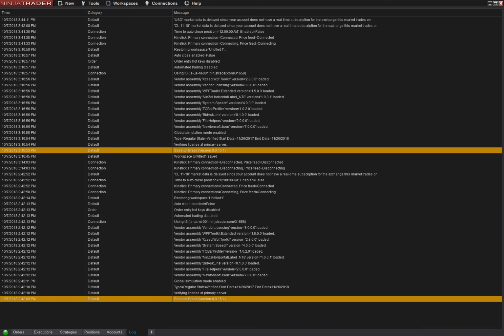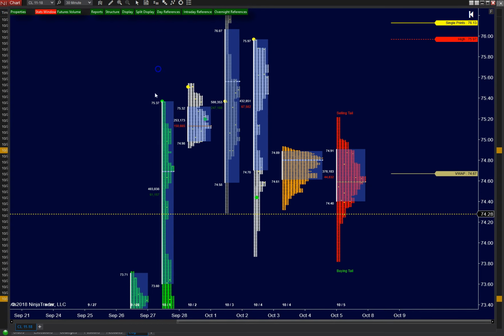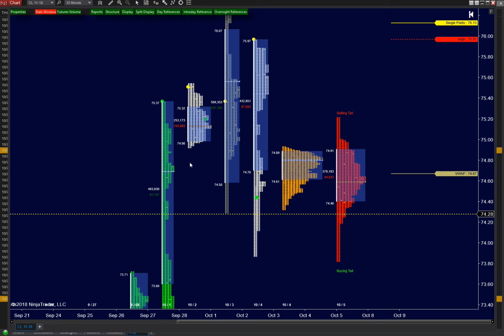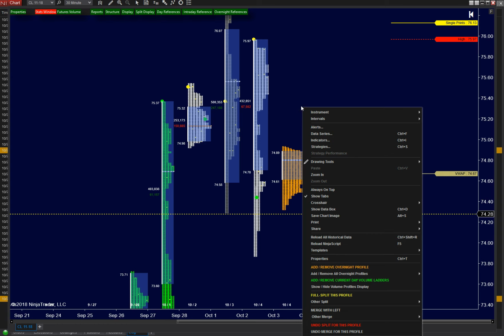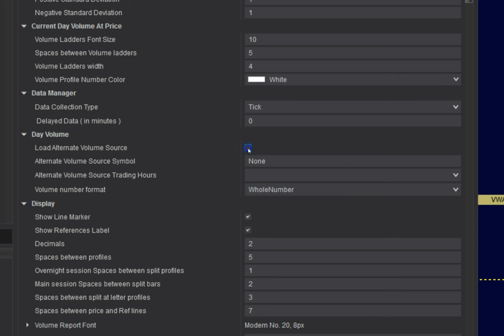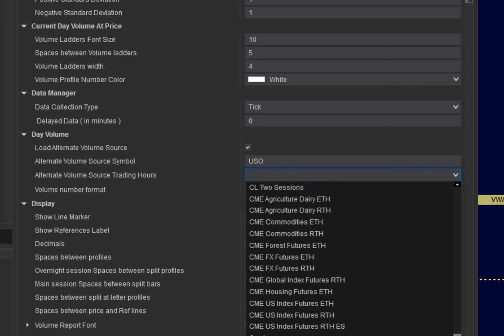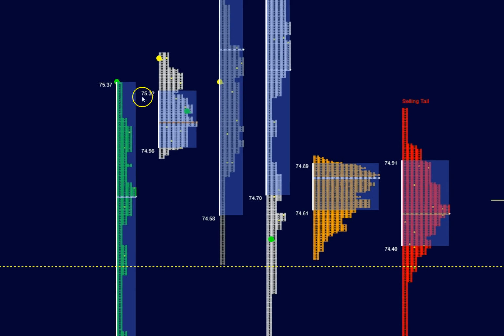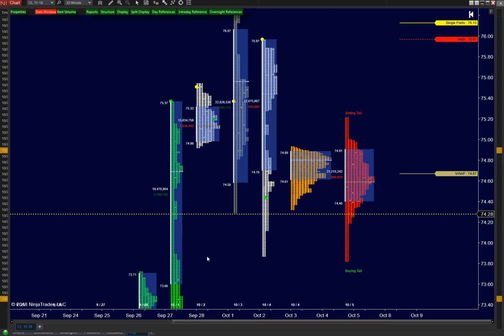How to set up your best alternate volume symbol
Risk Disclosure